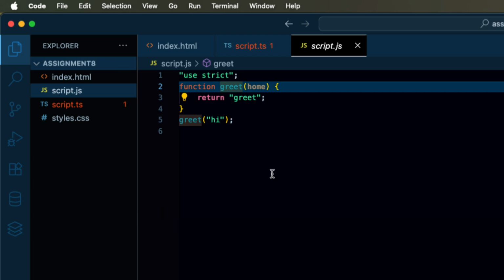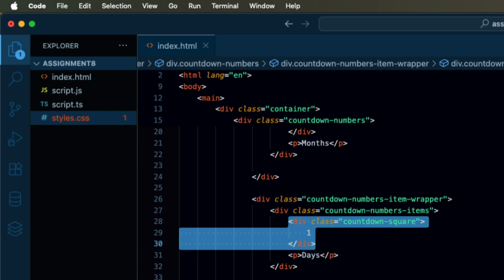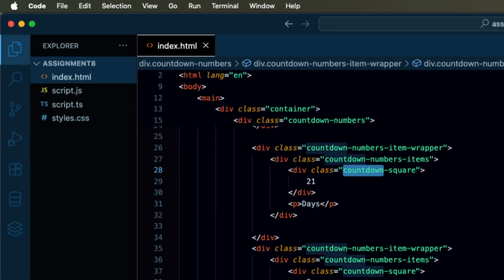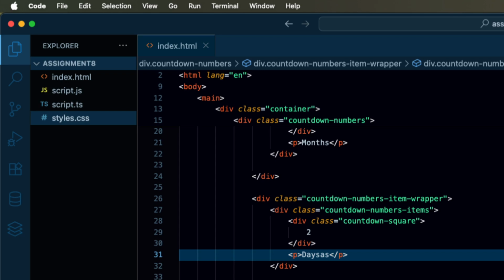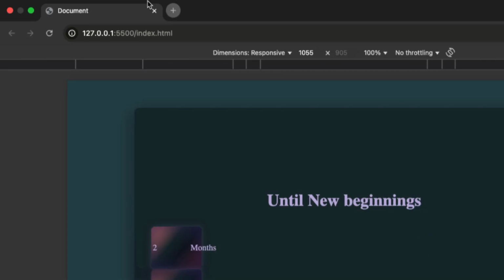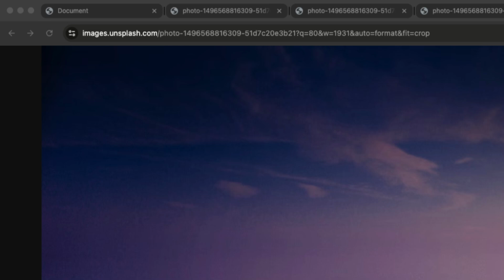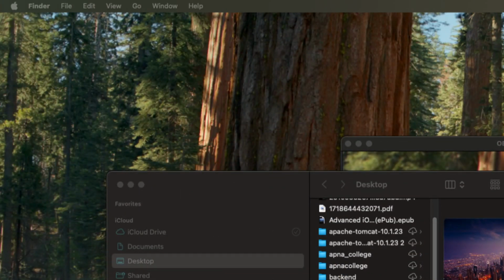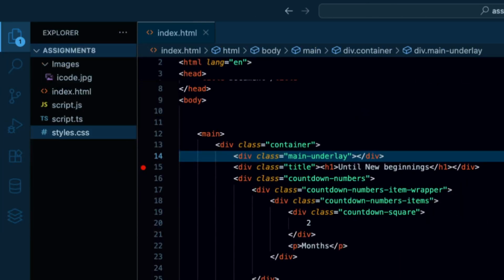Code Challenge Solved! 🚀 | Step-by-Step Coding Interview Solution Day 8 - 2